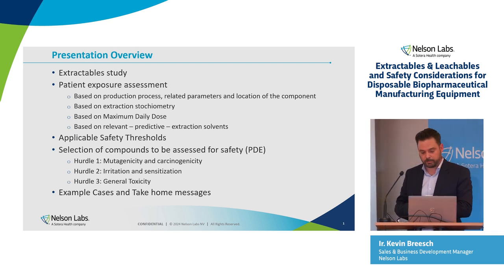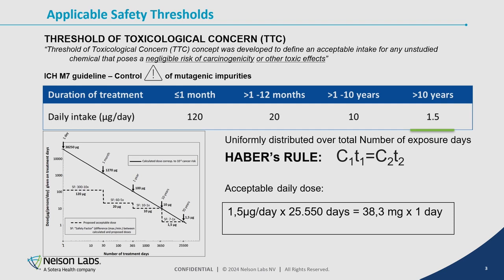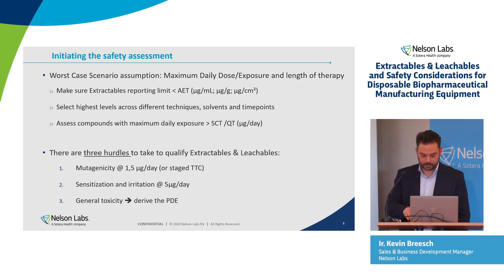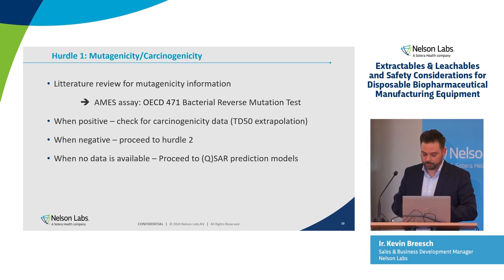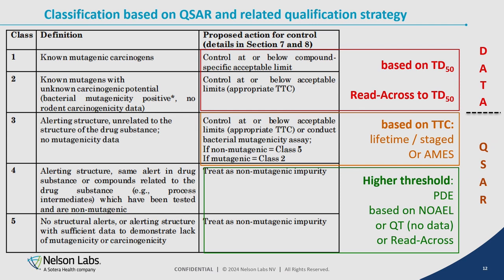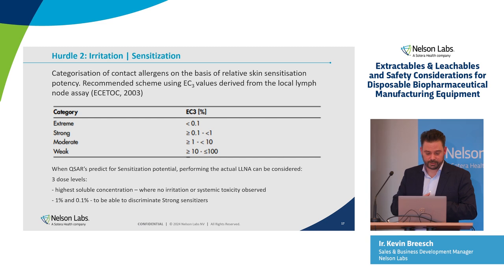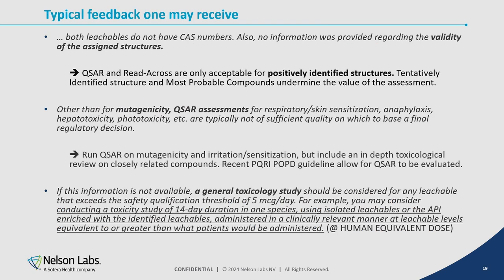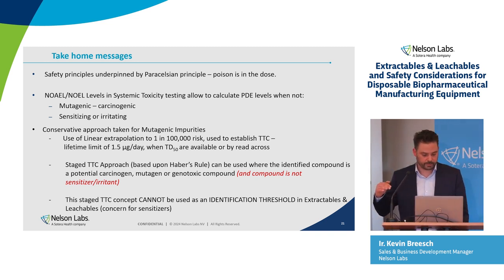Toxicological Safety Assessment of Process Equipment-Related Leachables in the context of USP (665)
Once the extractables data on the production equipment components
becomes available, only one question remains: “Is it safe?”. In a first step, the extractables data needs to be converted into a maximum (worst case) daily exposure which then can be compared to the applicable safety thresholds. Such calculations are primarily dictated by the location of the component within the production process, batch volumes, compounding and/or surge tank volumes and Maximum Daily Dose of the drug product itself.

To be able to select extractables compounds which need subsequent safety
evaluation, the concepts of the different safety thresholds such as the SCT,
TTC and QT will be discussed. For each extractables exceeding the applicable threshold, three hurdles need to be overcome to conclude with a Permissible Daily Exposure, which in turn can mitigate the need for monitoring the extracable in a specific leachable study:

1. mutagenicity and carcinogenicity
2. irritation and sensitization
3. general toxicity

Each hurdle will be explained in terms of the safety impact, the data to look
for and how to proceed in case of negative or positive toxicological outcomes and illustrated with case studies.

Ir. Kevin Breesch, Sales & Business Development Manager – Nelson Labs